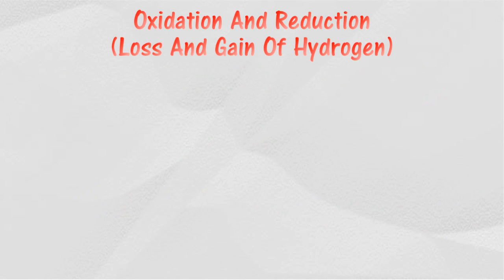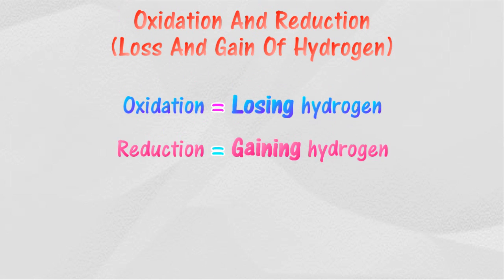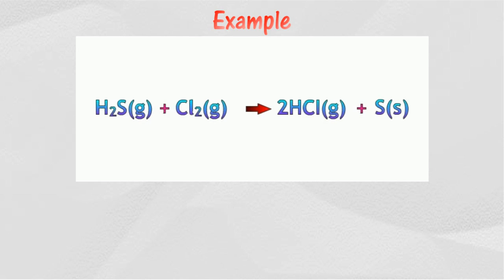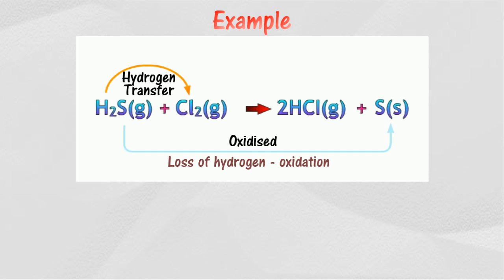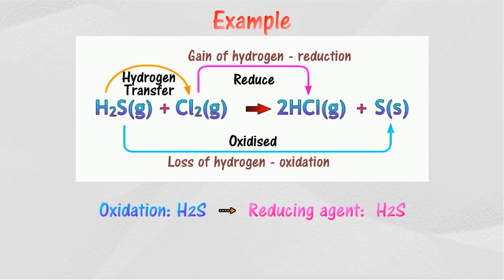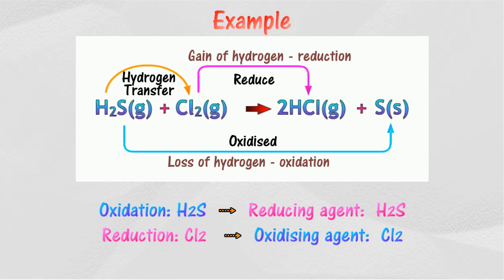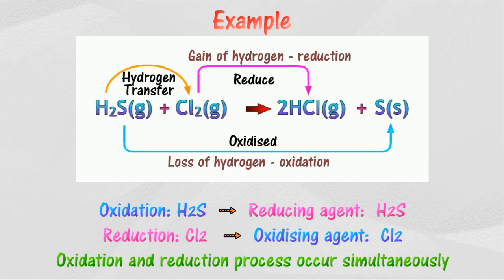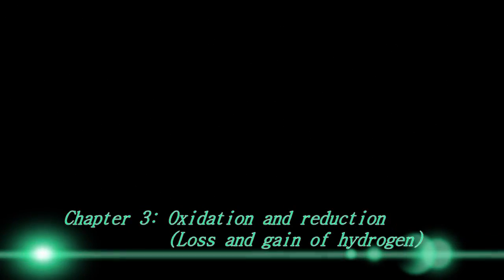Oxidation and reduction(Loss and gain of hydrogen)